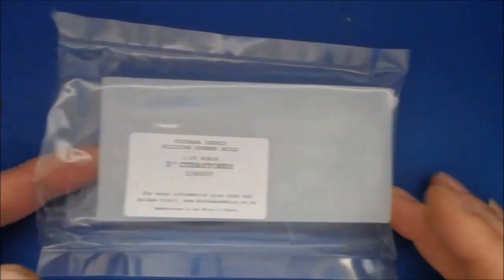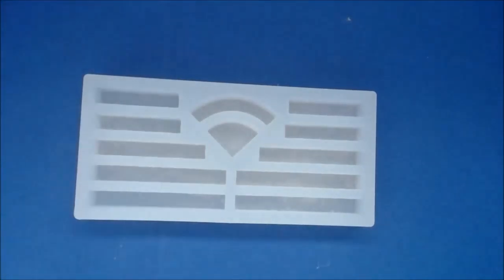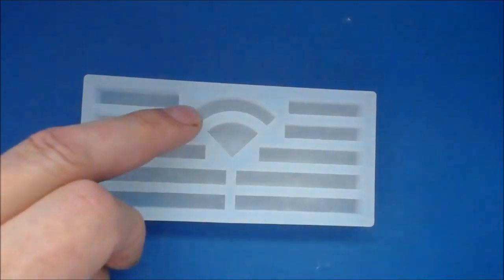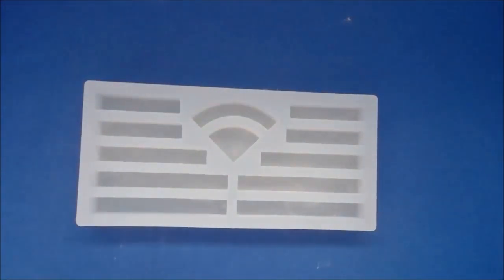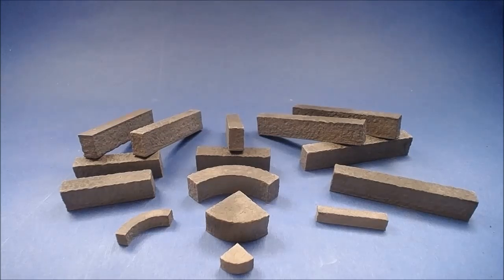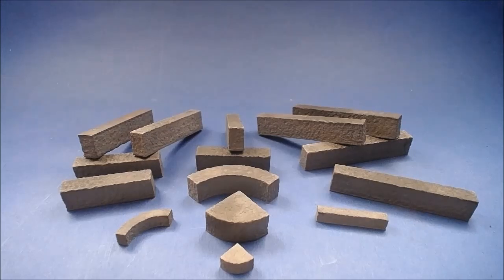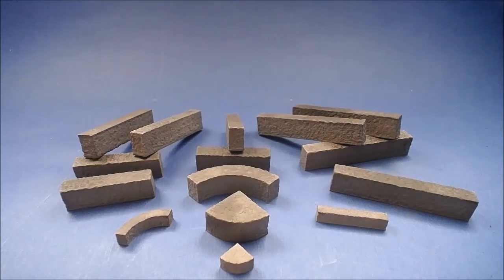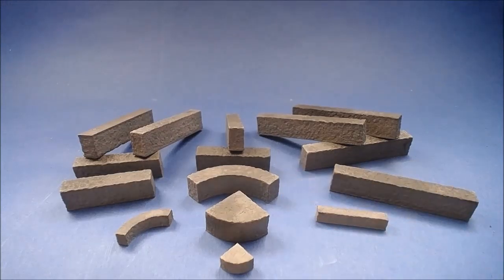1/16 scale 5' Curbstones (Mould Review)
We have another offering here from diorama debris 1/16 scale curbstones A large mould and some large parts?